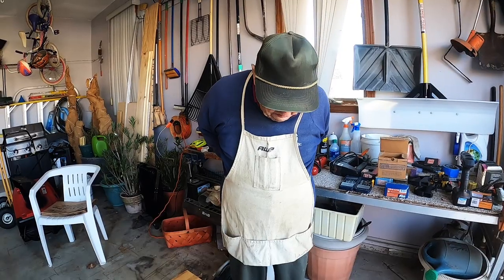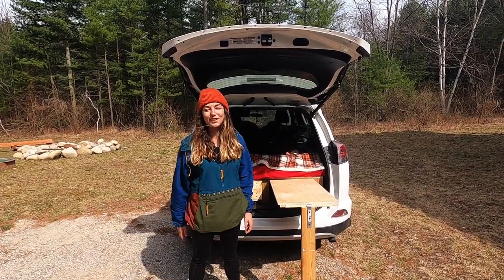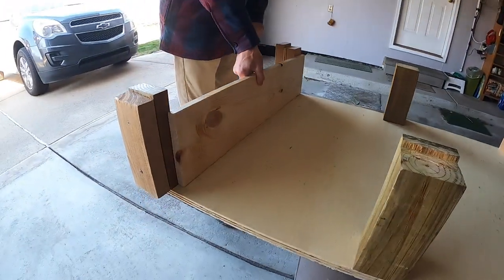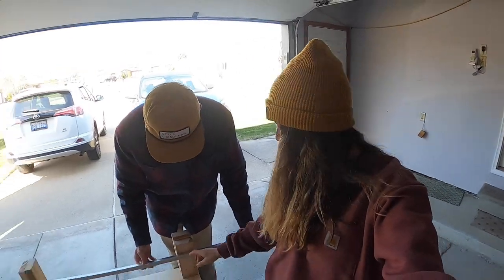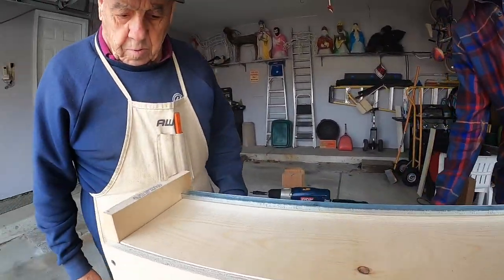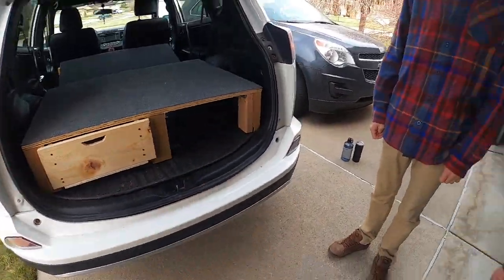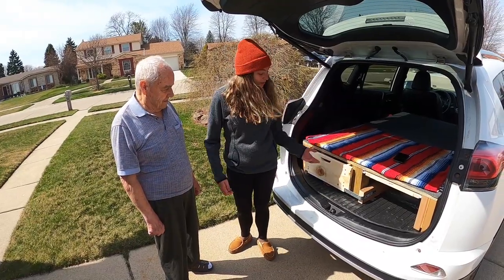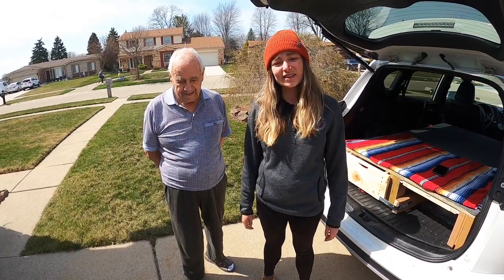Building a Drawer & Slide Out Table For My Suv Camping Setup With My 91 Year Old Grandpa!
In this video we are building a drawer & slide out table for my SUV camping setup with my grandpa! We built a bed platform in the back of my 2016 Toyota Rav 4 and we've been obsessed ever since but today I want to make some changes to it!

🦟SUV Window Tent For Bugs/Rain
🔥Winnerwell Portable Firepit
⚡️Car Jump Starter Box
💡Magnetic Lights
🔋Power Inverter
🔦Headlamp: h
✨String Lights
🥾My Hiking Boots
🥰My Favorite Blanket
💨USB Mini Fan

📱Main Vlogging Camera
📷Main Photo Camera
🎒My Favorite Camera Bag
💾External SSD Drives
💾Lacie 4 TB External Hard Drive

I use all of the above services/products, so they are real, genuine recommendations. They are affiliate links which means I get paid a small amount (at no cost to you) if you sign up / buy with those links and this helps support me as a creator directly so thank you!

Felicia Fullwood is a Michigan photographer that shares behind the scenes videos on her car camping and photography adventures in Michigan and beyond.